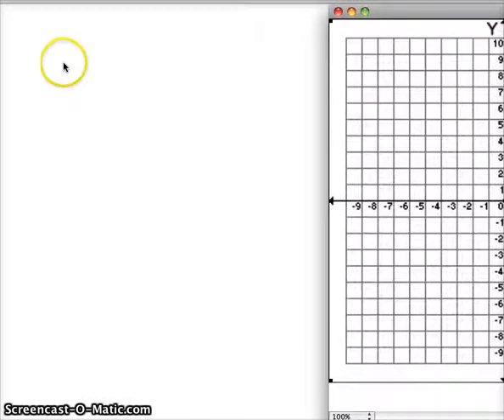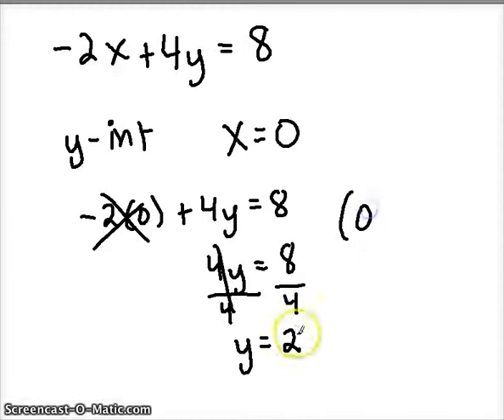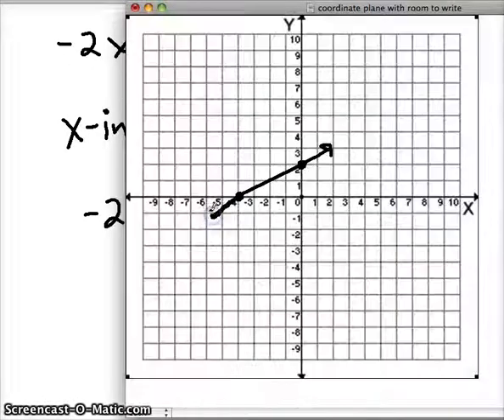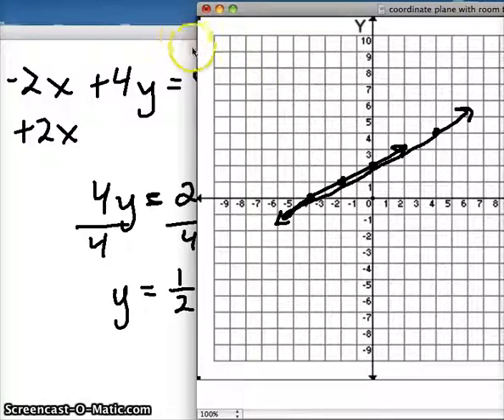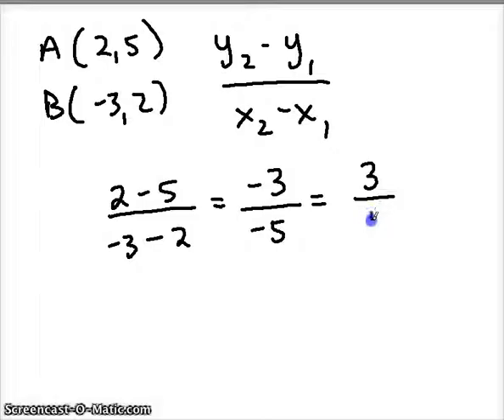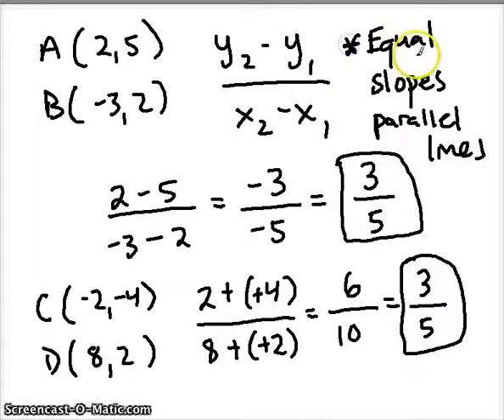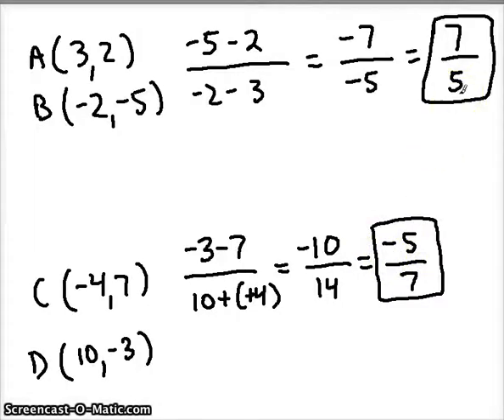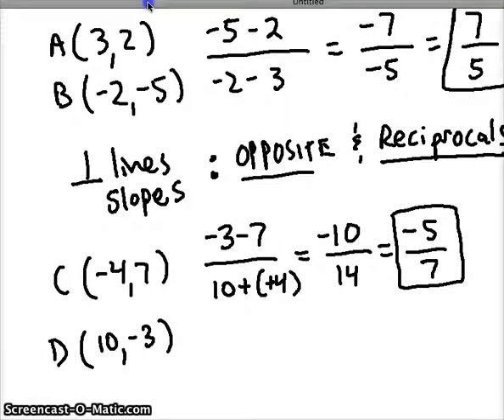Finding intercepts algebraically and comparing slopes of parallel and perpendicular lines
Here is an example of how to find x and y intercepts algebraically and use them to draw the line.
Also, there are examples of the relationships between slopes of parallel and perpendicular lines.